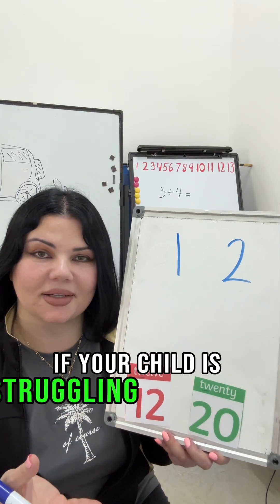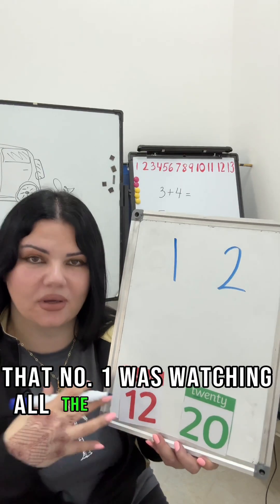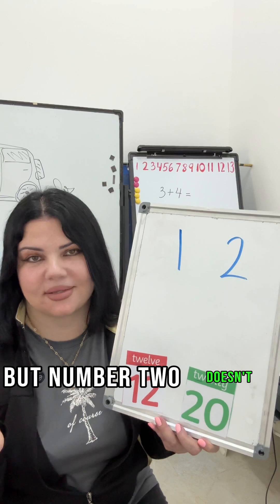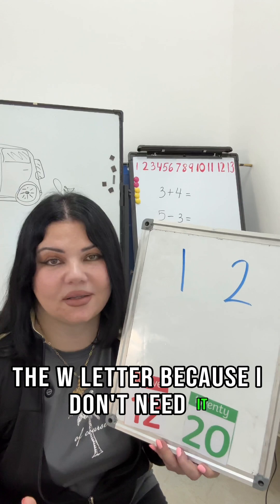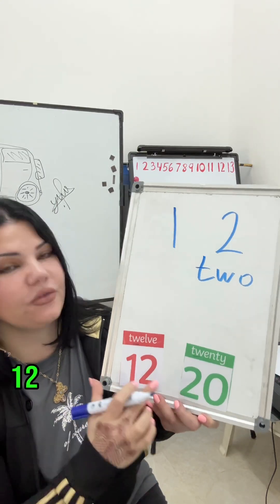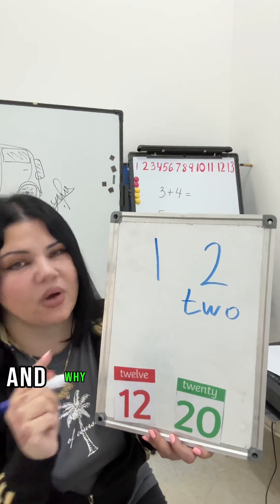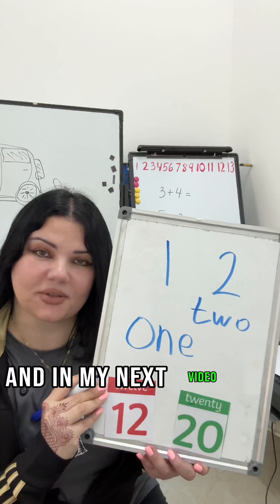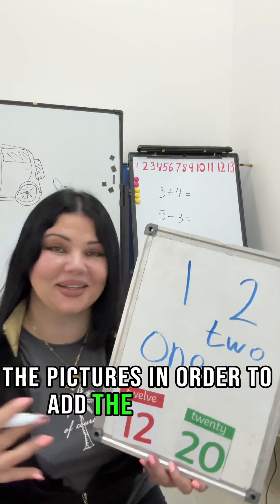How to Teach the Words ONE and TWO (Simple Trick!)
If your child struggles to read or write ONE and TWO, this fun Number School story will help instantly!
Number 1 notices that “twelve” and “twenty” both have a /w/ sound… but “two” doesn’t.
So he shares his extra /w/ sound to help Number 2 — and now kids understand why “two” sounds like twu.

This story makes number words EASY for young readers and perfect for quick parent lessons at home. 💛✨